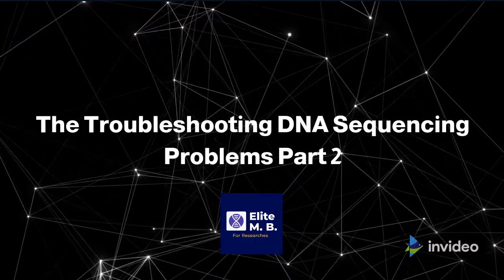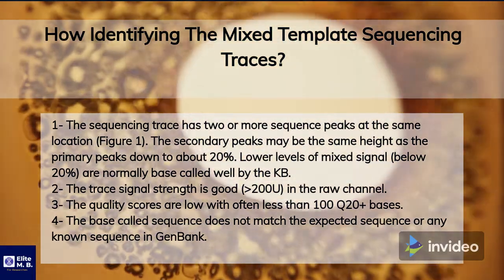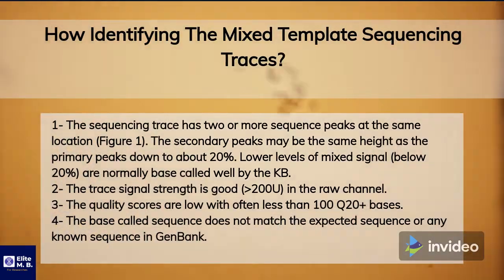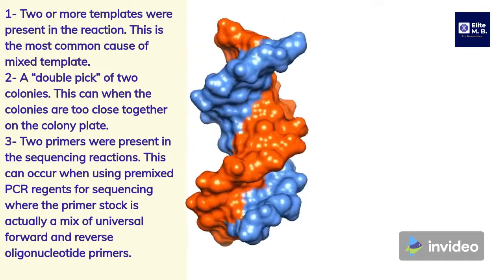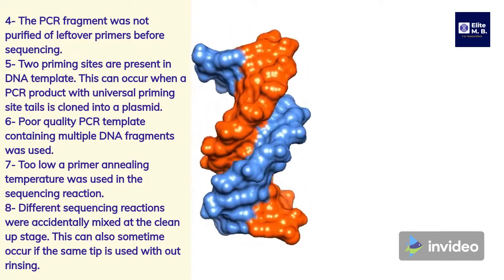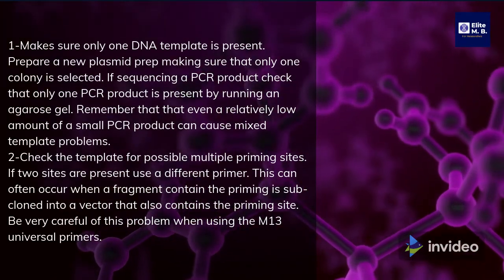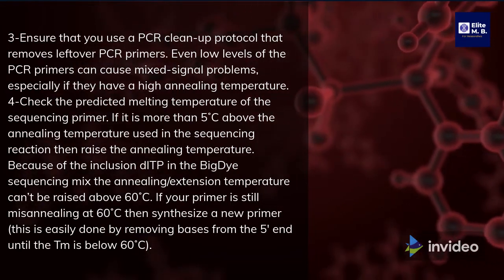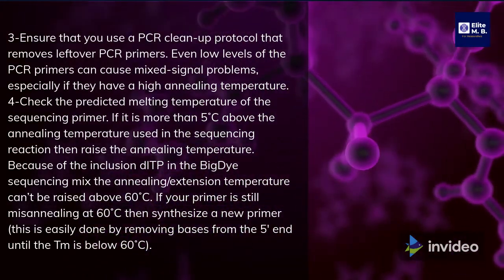The Troubleshooting DNA Sequencing Problems PART 2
We explained the Mixed DNA Templates; it's the 2nd common problem of DNA sequencing.